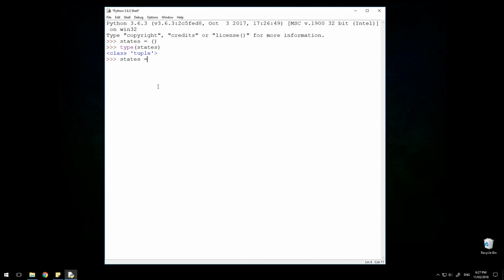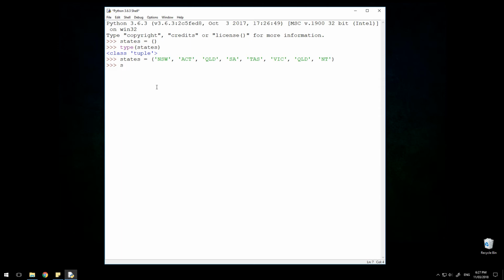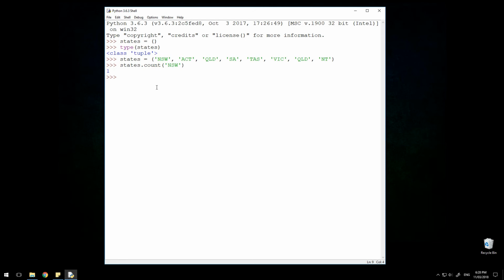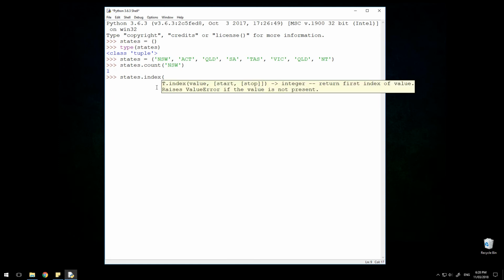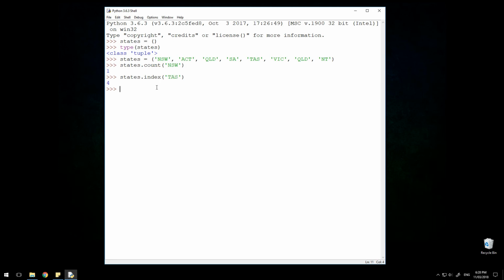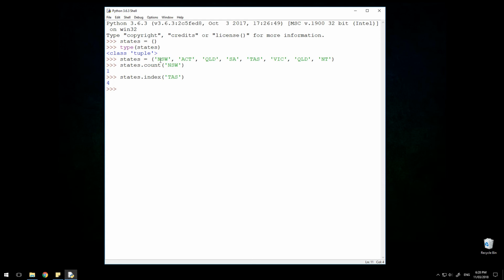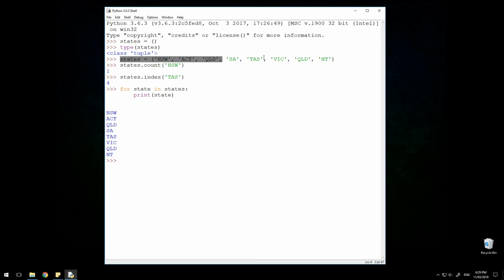Python: Tuple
Learn what Tuples are and how can it be used and i'ts built in function.
Tuple are one of the data types of Python which is immutable.